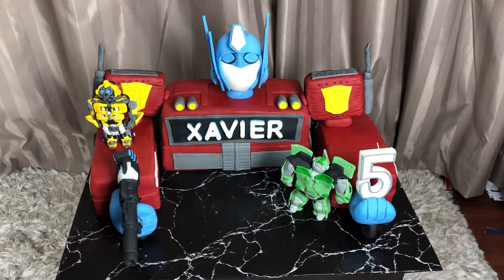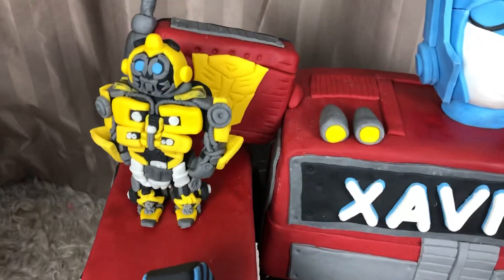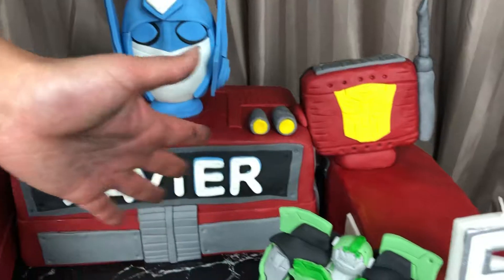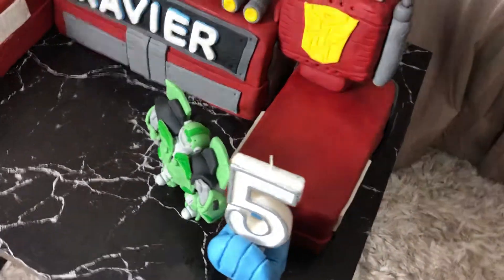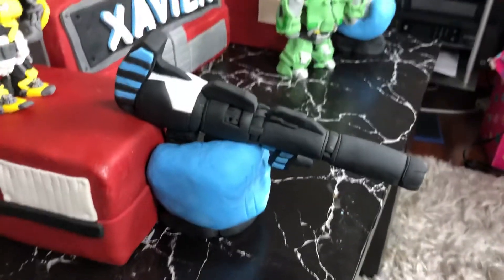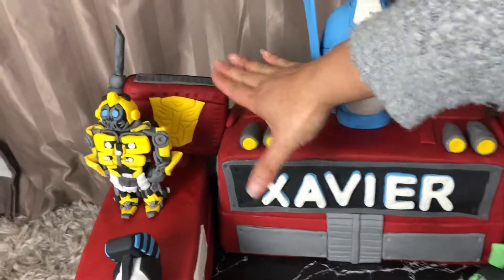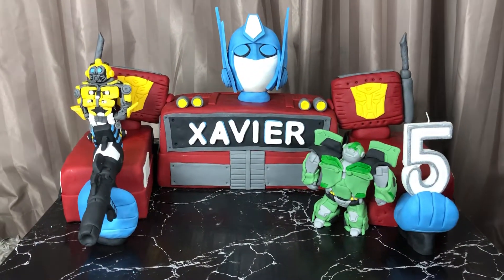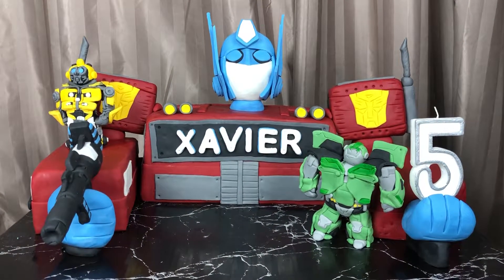Transformer Fondant Cake!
Optimus Prime’s half body full cake with Bumblebee & Bulkhead figurines